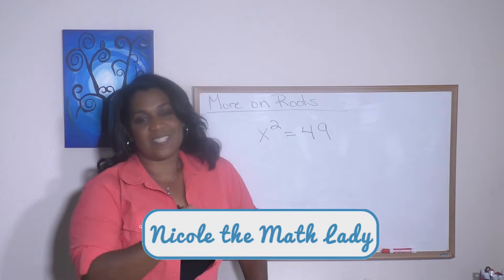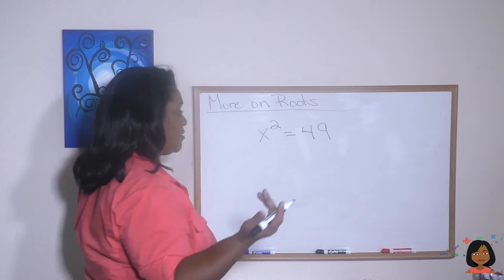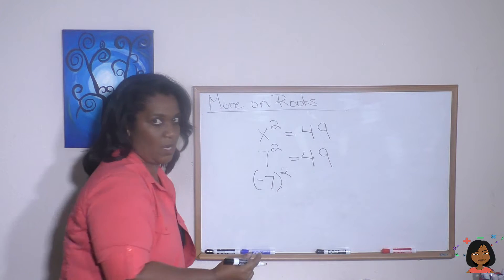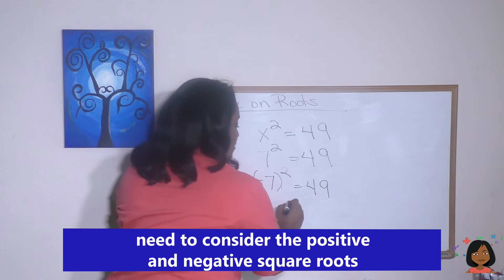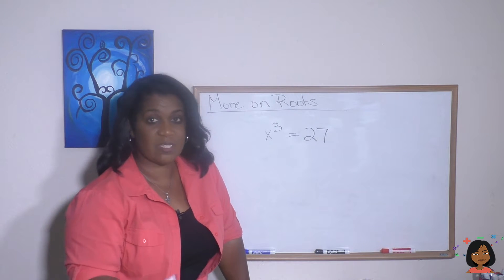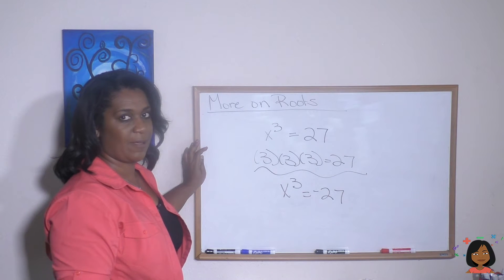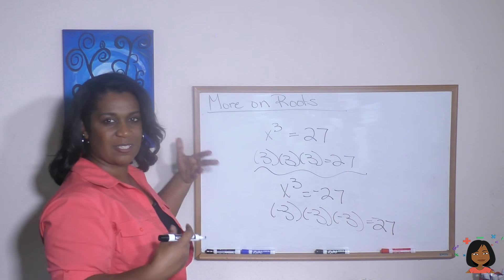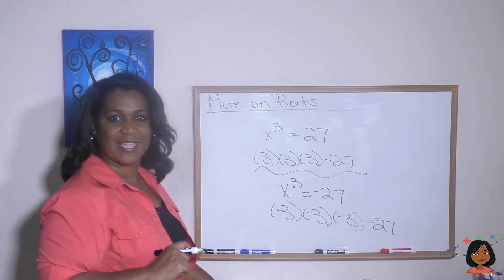105c. More on Roots (Saxon Math 8/7)